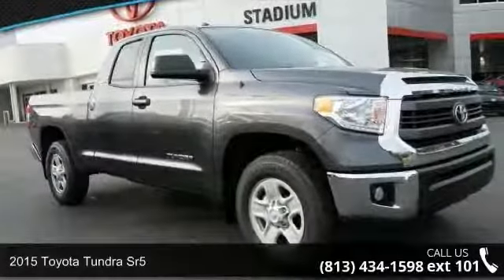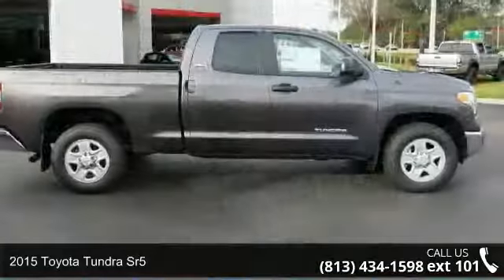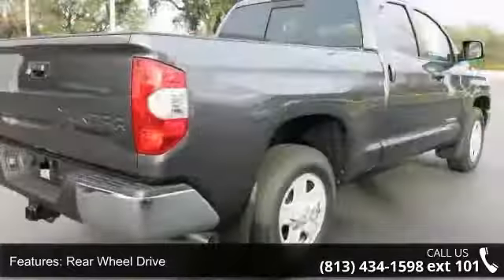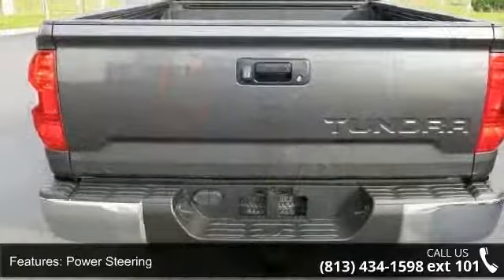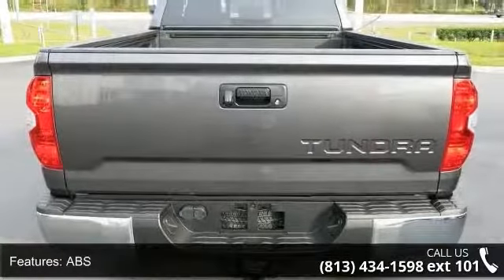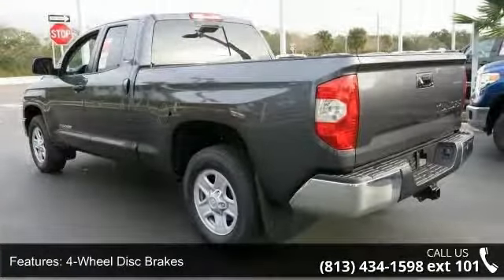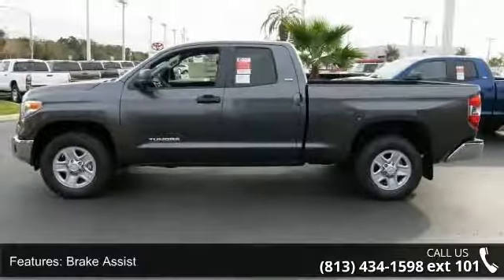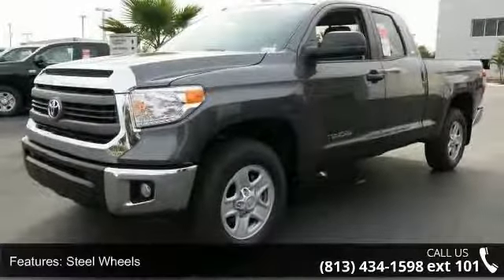2015 Toyota Tundra SR5 - Stadium Toyota - Tampa, FL 33614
Stylish, value-driven and capable, our 2015 Toyota Tundra SR5 Double Cab RWD presented in Magnetic Gray Metallic has a reputation for reliability! The 4.6 Liter V8 powerhouse under the bold hood provides all the muscle you need, kicking out 310 hp on demand and tethered to a durable 6 Speed automatic. This team offers 20 mpg on the open road and acceleration that will get your blood pumping!    The masculine charm of our SR5 is highlighted by an integrated hood and chrome grille, as well as a commanding sleek front. Premium materials on stylish gauges and practical buttons and knobs are refreshingly easy to use and add to the ergonomic design and craftsmanship of the cabin. Bluetooth connectivity, a convenient touchscreen display and satellite radio keep you connected and entertained so you can get your job done in comfort and style.